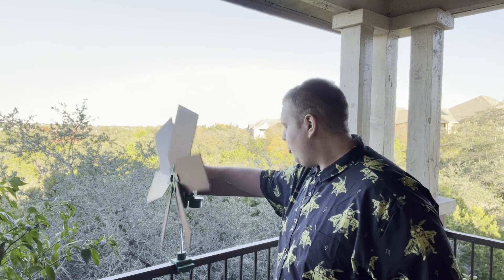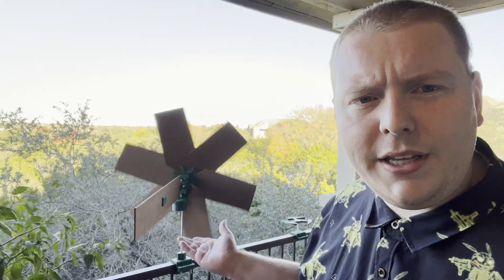Home Depot Sabotaged my Windmill! (Windmill XXI Update 3)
No wonder I was having such issues with the design for WXXI. Talk about two steps forward, one step back. Windmill XXI progress might by slowed by a little bit while I'm getting up to speed with the new design.

I didn't say this in the video, but I also want to experiment around with different shaped blades. I started thinking about the moment of inertia, and how mass at the far ends of the blade affects the system significantly more than the mass toward the center. Maybe a sort of diamond shaped blade, or at least one that tapers off.

Thanks for keeping up with all the videos for my diy windmill. Thanks!